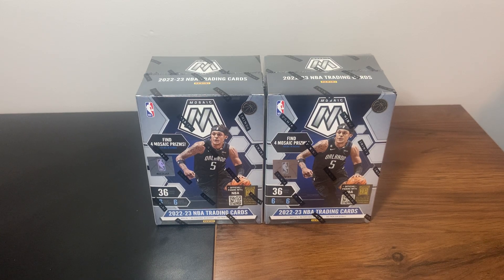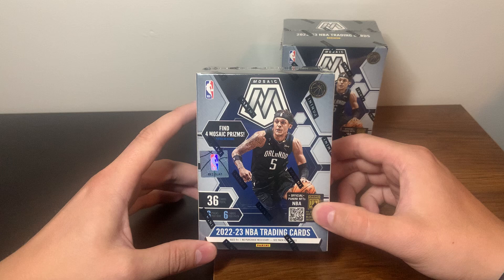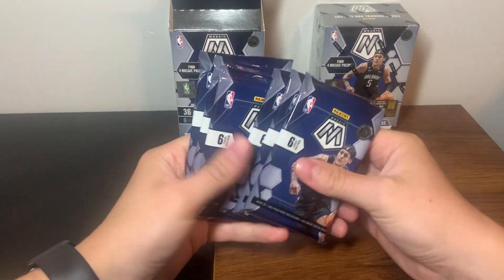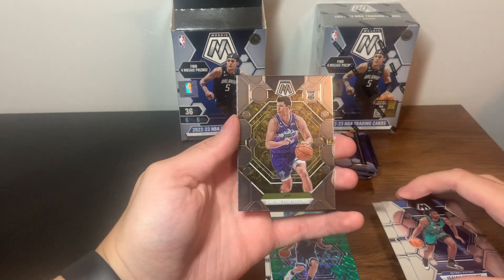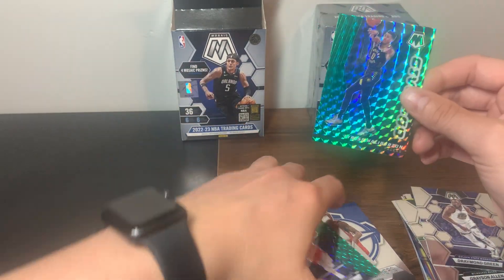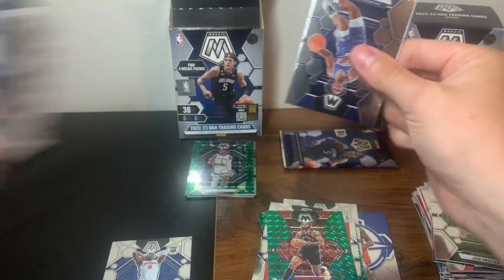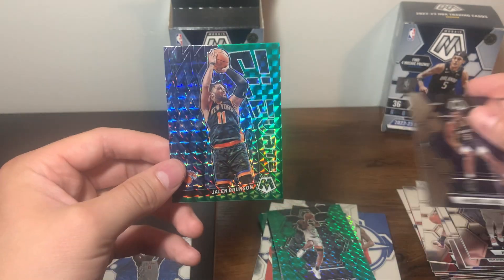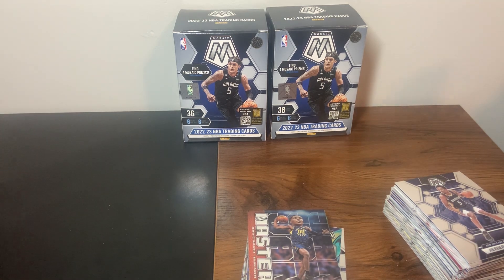New Release!! - 2022-23 NBA Mosaic Blaster Box - 2x Blaster Box Review - Last NBA Retail Release!